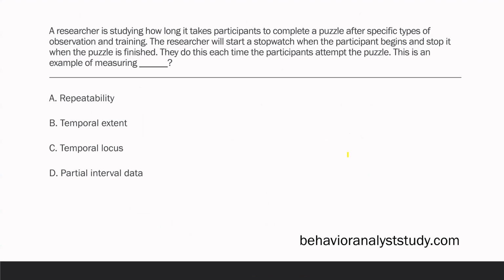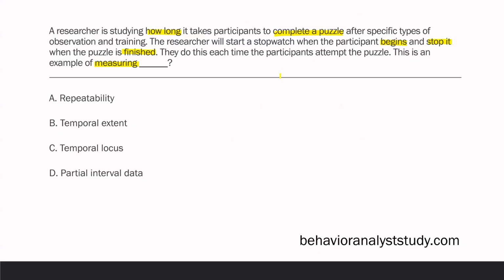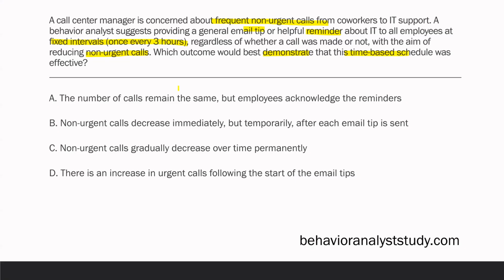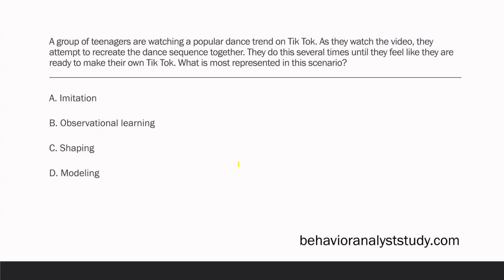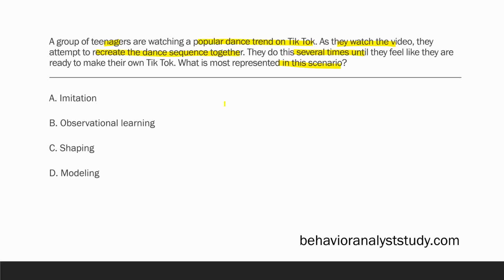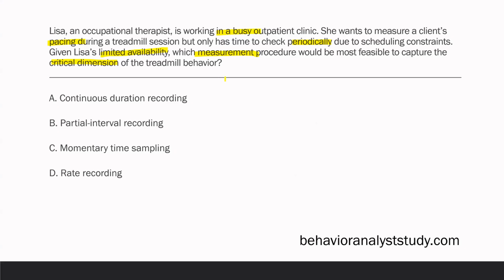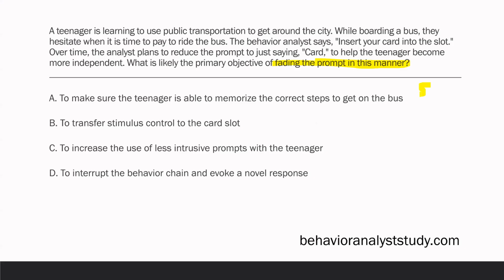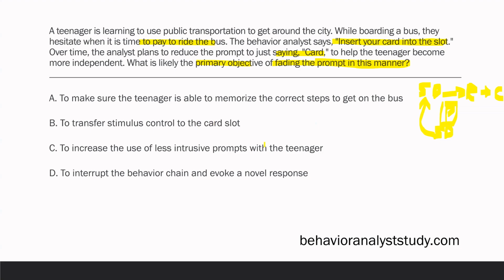BCBA® Exam Practice Questions | Behavior Analyst Exam Practice Questions | Part 163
Hi! Welcome back to ABA Exam Review. Today is part 163 of our BCBA® exam practice question review series. This series covers every type of question you might see on the BCBA® exam 2024 and 2025. These questions are all based on the BCBA® task list terms and definitions which you should learn before taking your board certified behavior analyst test. BCBA® practice questions are excellent prep for passing the ABA exam. All BCBA® questions were designed by a BCBA® with years of training experience.